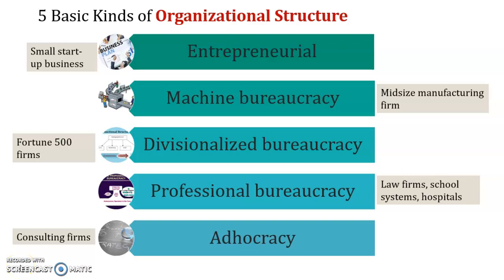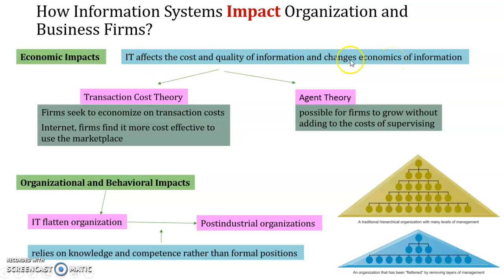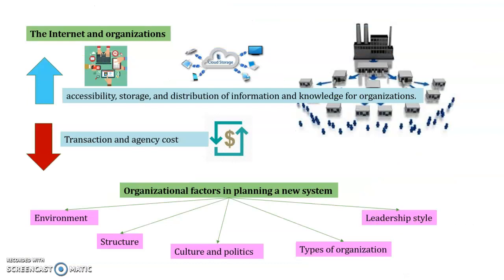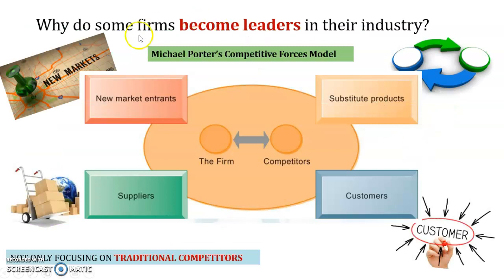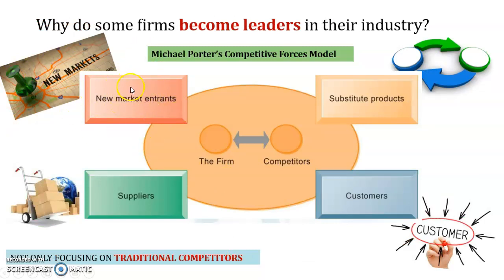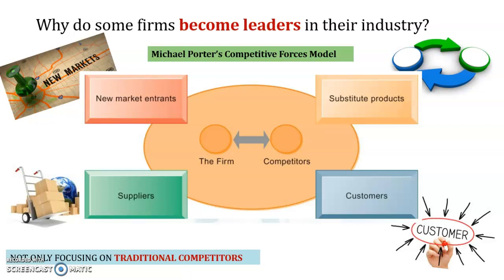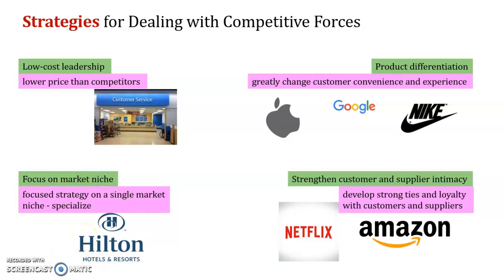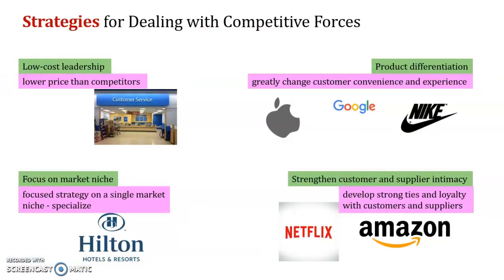CSC408 TOPIC 3 VIDEO #2